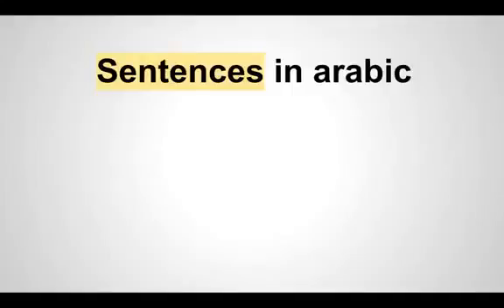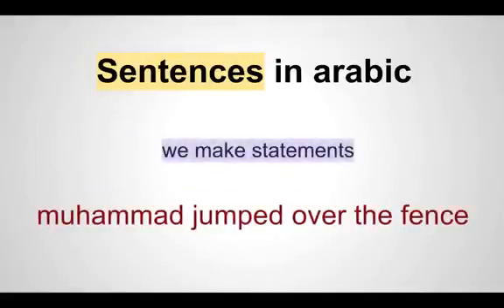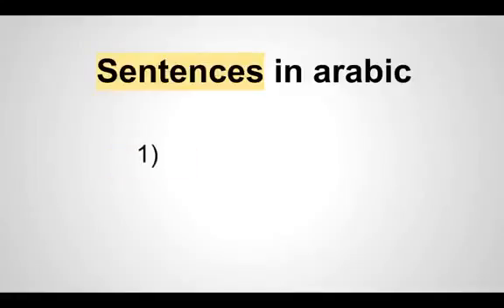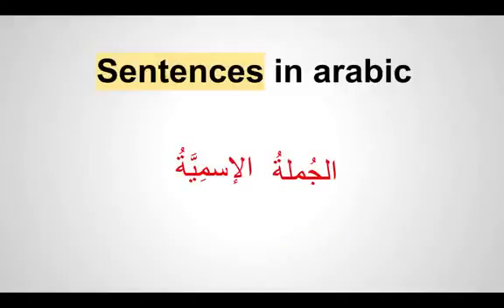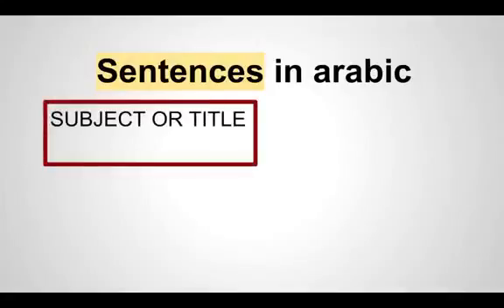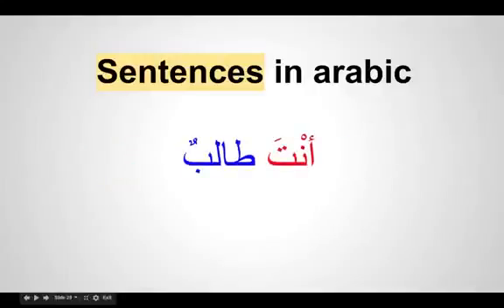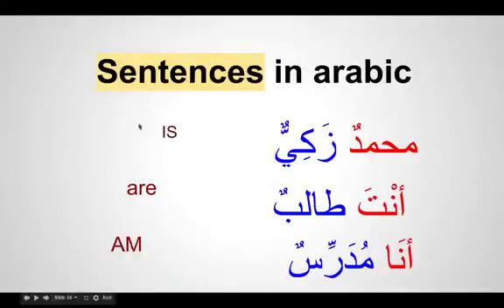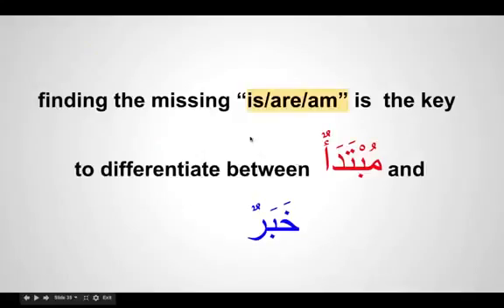Madina 1 Lesson 5 Jumlatul Ismiyah